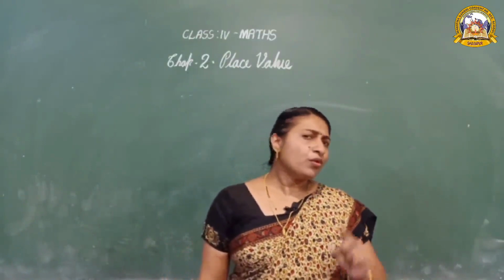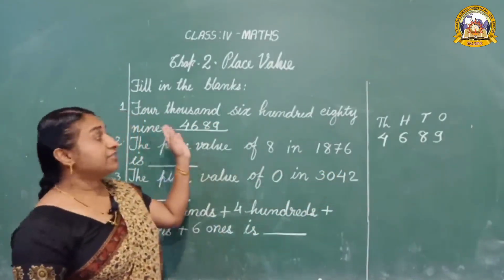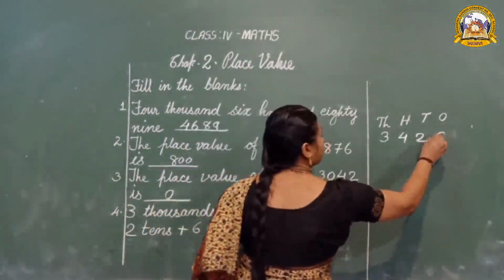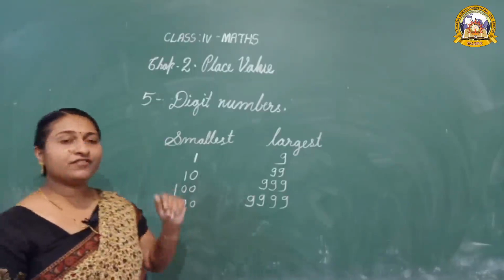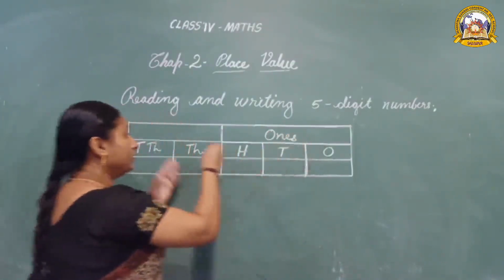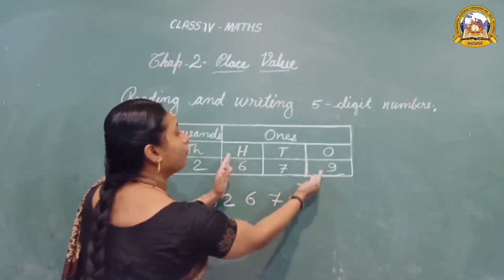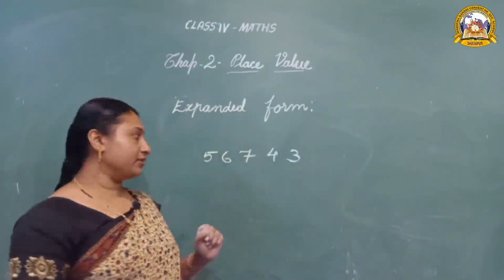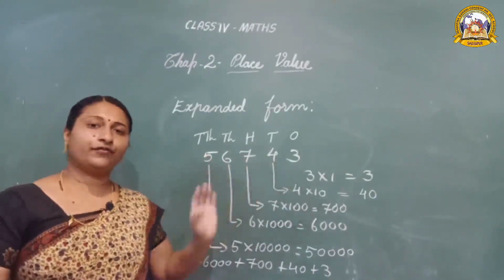MGCS E-CLASS ROOM# Class 4# Maths# Chapter 2# Part 1